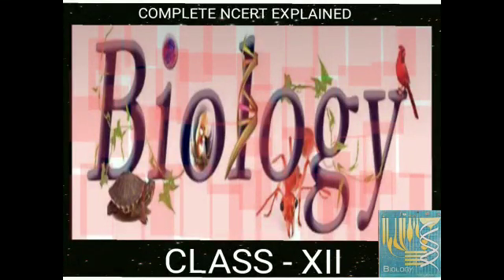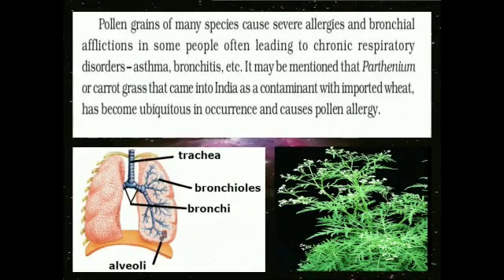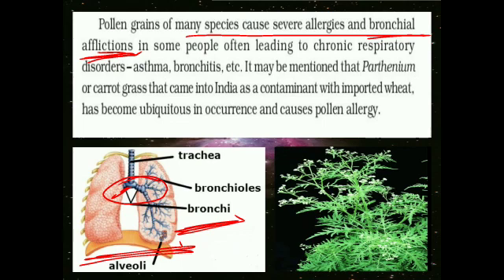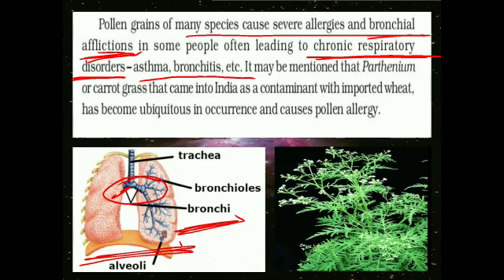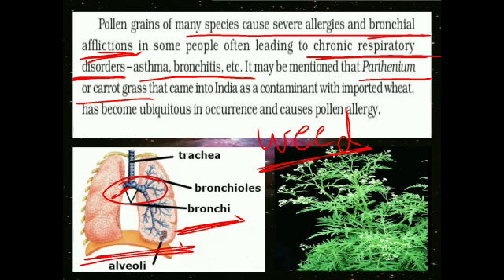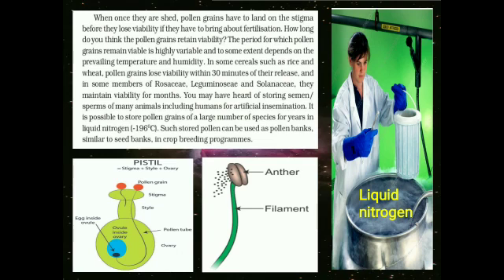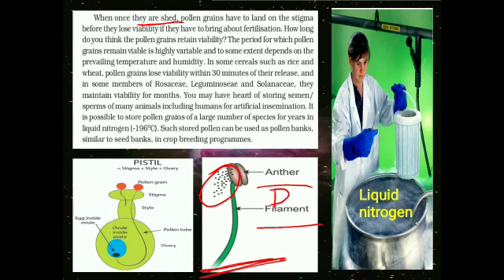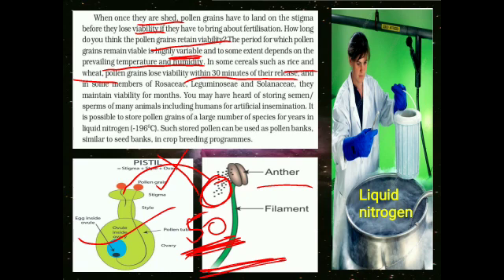Class 12 Bio Ch 2 Part 4